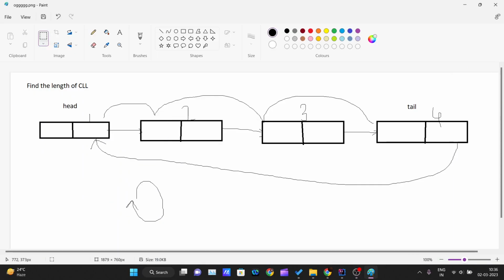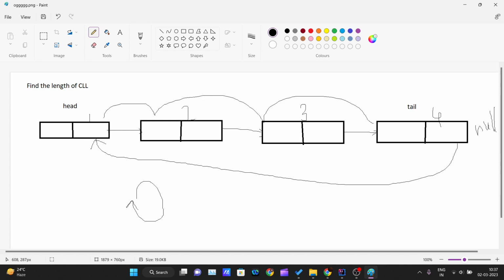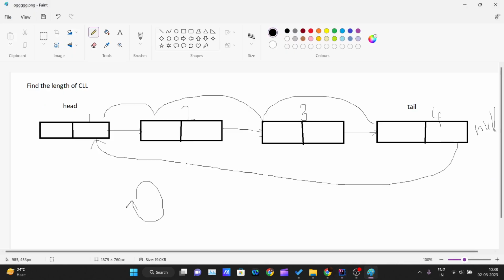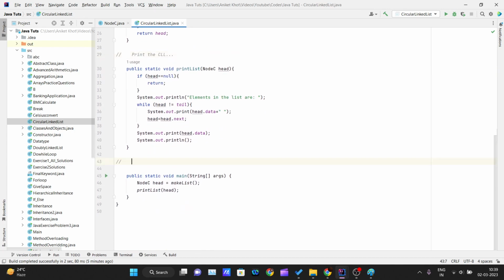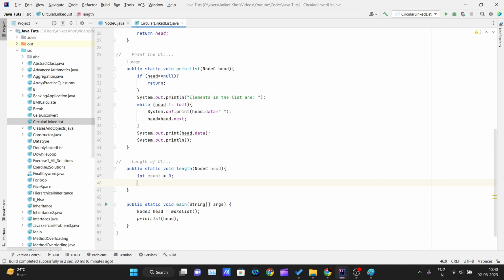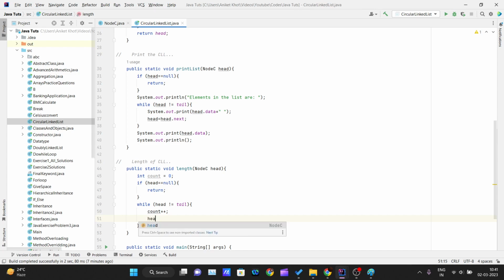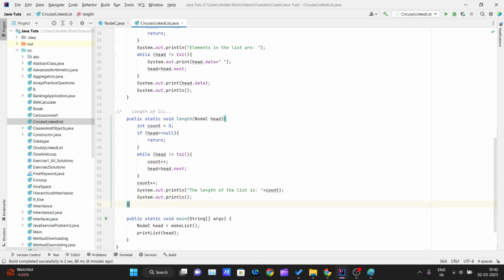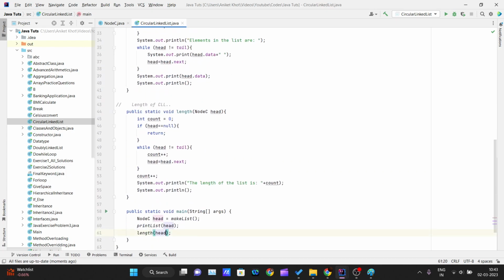Find Length of a Circular Linked List in Java